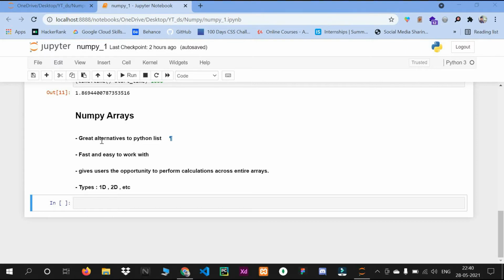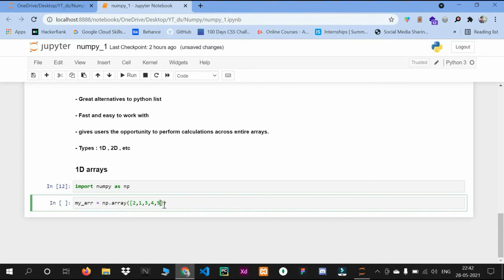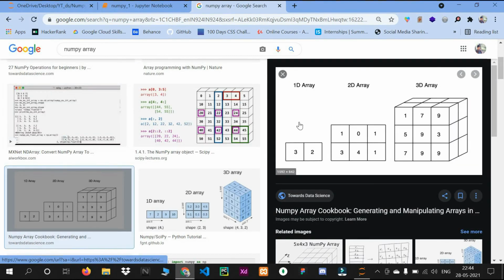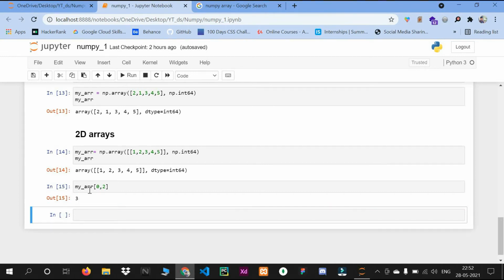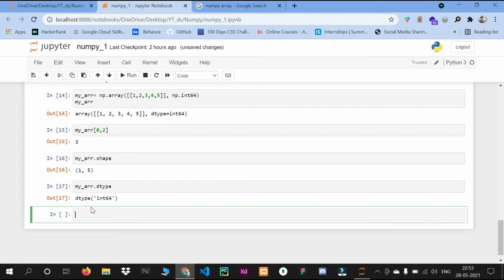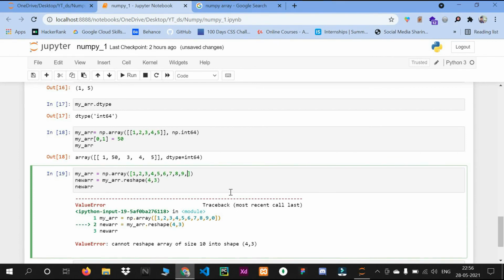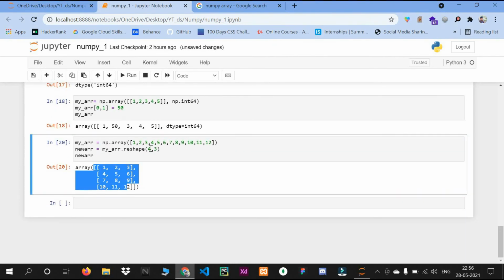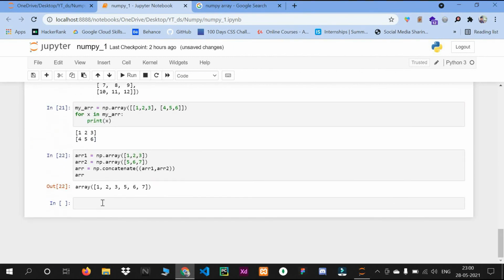What are Numpy Array ? Types of Numpy Arrays| Numpy - series #02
Welcome to my Numpy series ! 👋
In this video I have explained what are numpy arrays and types of numpy arrays with simple examples.

0:00 - Start
0:34 - What is Numpy Array?
1:41 - 1D array
4:00 - 2D array
6:12 - Accessing Array Elements
6:50 - Array shape
7:30 - dtype of an array
7:50 - replacing an array
8:47 - reshaping an array
10:20 - iterating an array
11:26 -concatenate an array